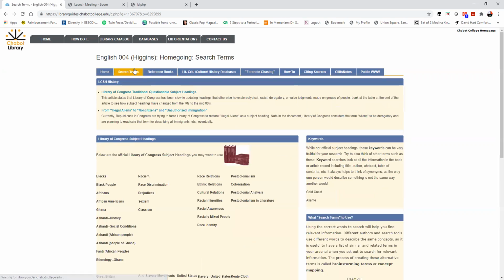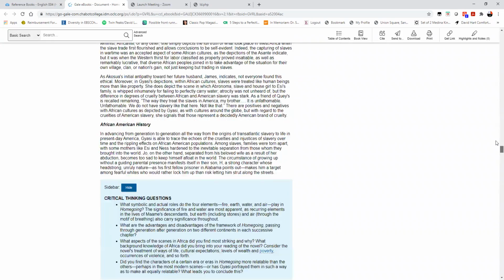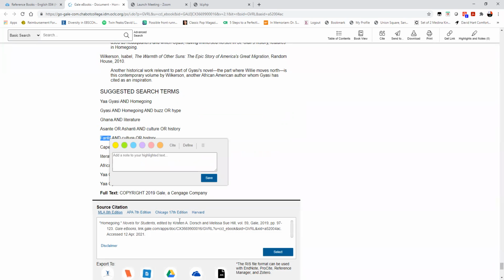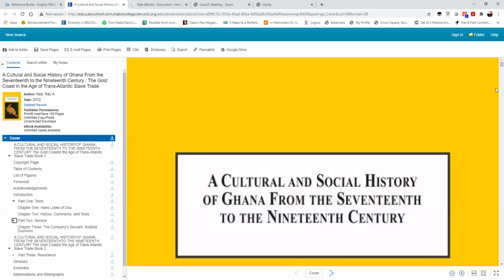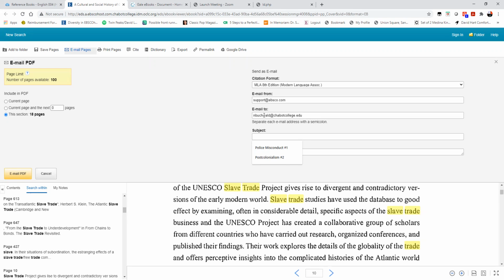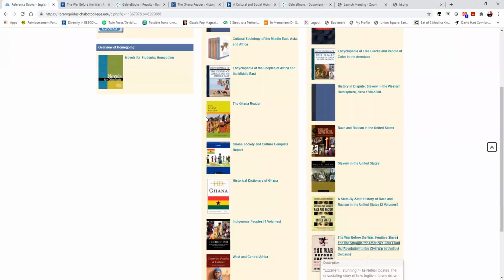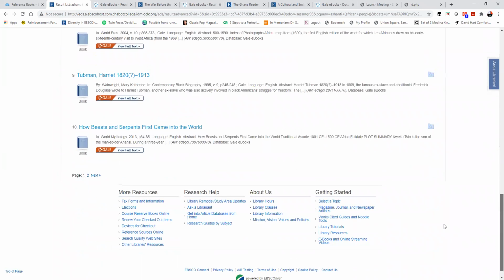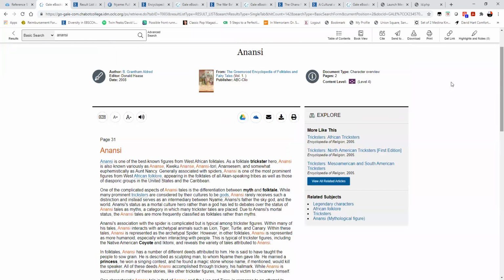6. How to Get Background Material/Overviews (Reference Materials)